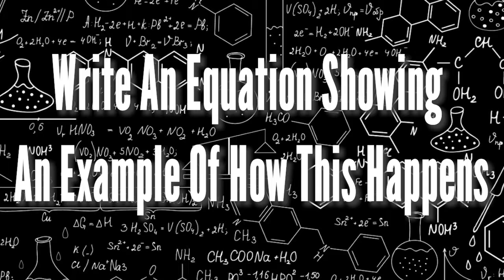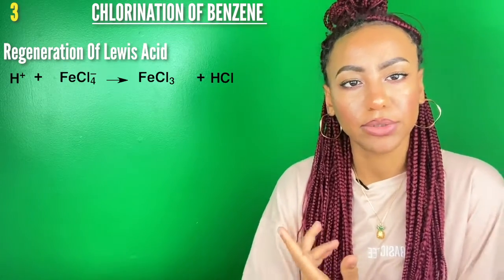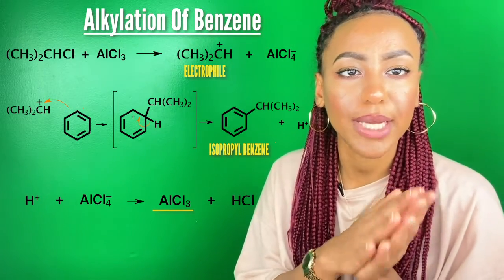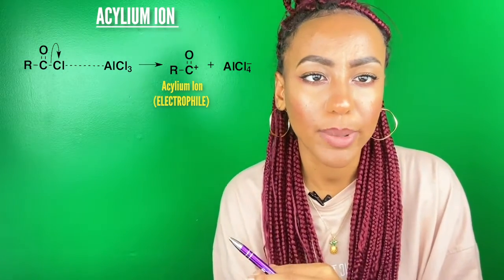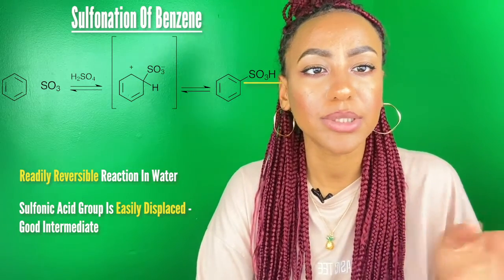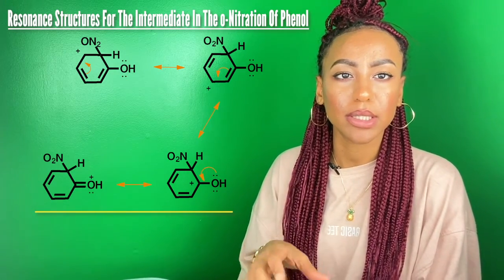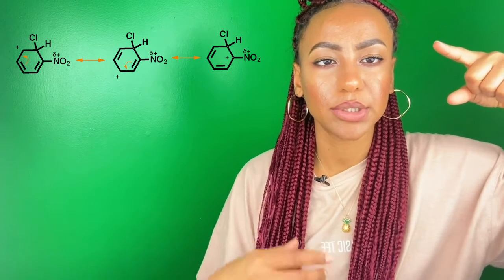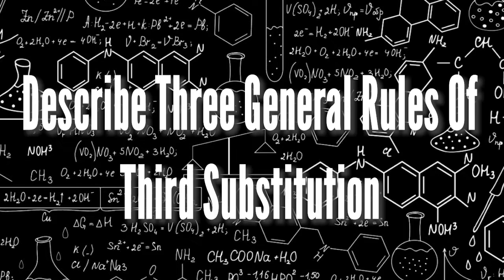ORGANIC CHEMISTRY REVISION: ELECTROPHILIC AROMATIC SUBSTITUTION OF BENZENE IN 43 QUESTIONS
Tutor: Jabbie
[Currently an Unverified Course]
Short revision on electrophilic aromatic substitution reactions of benzene.
Questions may not be labelled with correct number. (sarry)

1.What Kind Of Catalyst Is Used In Mono Substitution Of Benzene And For
2.What Purpose?
3.What Are The Three Steps In the Mono Substitution Of Benzene?
4.Describe The First Step Of The Mono Substitution Of Benzene Using An Example
5.Describe The Second Step In MS Of Benzene Using The Same Example
6.Describe The Third Step In MS Using The Same Example
7.Explain How We Are Able To Deduce That The First Step Is The Rate Determining Step?
8.Give Examples Of The Types Of Substitution Benzene Can Undergo
9.Describe The Nitration Of Benzene
10.Describe The Steps In A Friedal Crafts Alkylation Using An Example
11.What Is The Alkylation Of Benzene Often Referred To As
12.What Is A Problem That Can Occur In Friedal Crafts Alkylations
13.How Is This Avoided
14.Are There Any Other Problems That Can Occur In FC Alkylations?
15.What Is Another Way In Which Desired Alkylation Can Be Achieved Without Rearrangement?
16.Describe Another Method In Which The Alkylation Of Benzene Can Be Accomplished
17.Using an Example, Describe The Generation Of The Nucleophile In The Acylation Of Benzene
18.Comment On A Characteristic Of The Acylium Ion
19.Using An Example Describe And Explain The Acylation Of Benzene
20.Describe The Sulfonation Of Benzene
21.What Are 2 Characteristics Of This Reaction And What Benefits Are Drawn From These Characteristics?
22.What Is Known As An Activating Group?
23.What Is Known As A Deactivating group?
24.How Else Does The Group Already On The Ring Effect Second Substitution?
25.What Is A Meta Director?
26.What Is An Ortho-, Para- Director?
27.What Are 2 Common Characteristics Of o, p Directors? Are There Any Exceptions?
28.In What Ways Do o,p - Directors Behave As Ring Activators?
29.How Are Halogens Different From Other o,p Directors?
30.Use A Comparison To Another Activating o,p Directors To Explain Why Halogens Are Deactivating To The Ring
31.Discuss The o,p Director Traits Of Alkyl Groups
32.What Are 2 Characteristics Of m-Directors?
33.Explain The Effects Those Characteristics Have On Second Substitution
34.Comment On The Deactivating Properties Of m-Directors
35.Use Resonance Structures To Show How The Meta Position Is The Least Deactivated
36.Describe Three General Rules Of Third Substitution